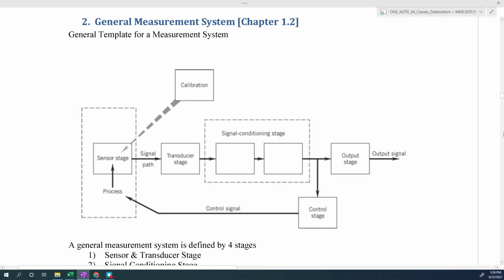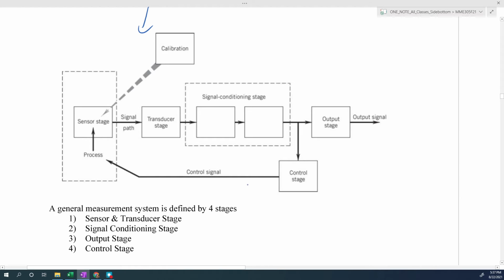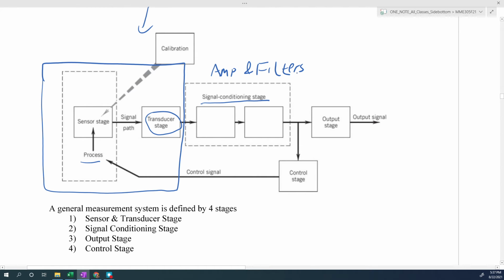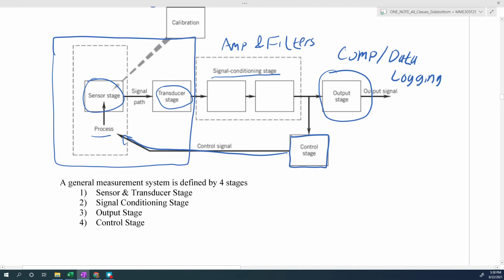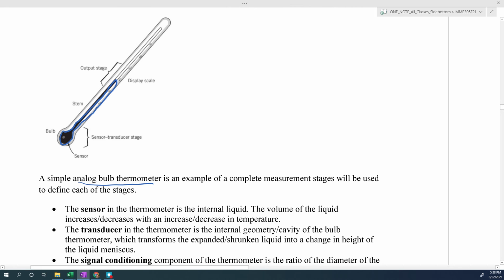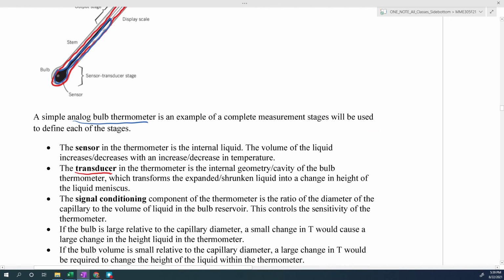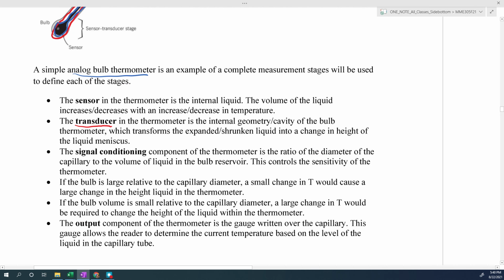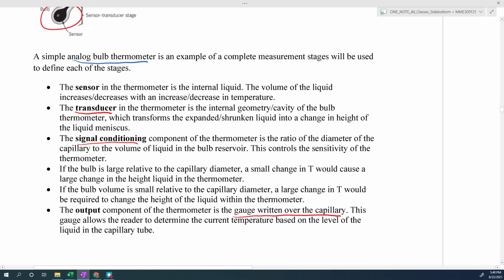MME 305 Asynchronous L01 #002 General Measurement System Ch 1 2